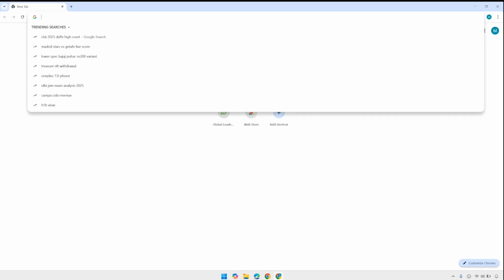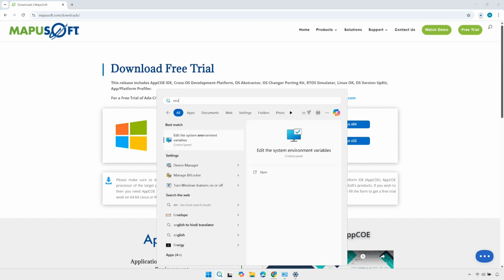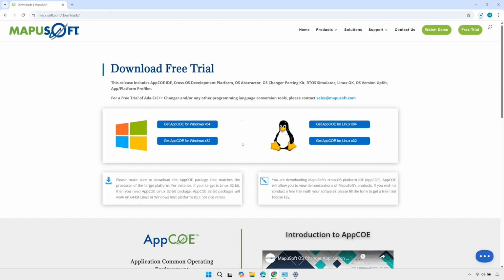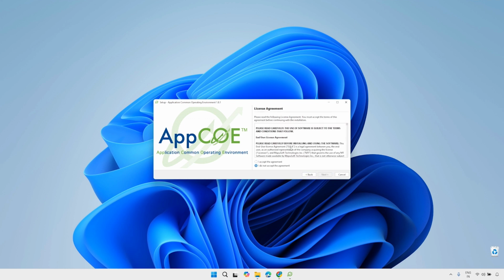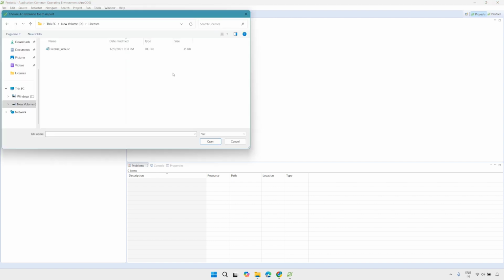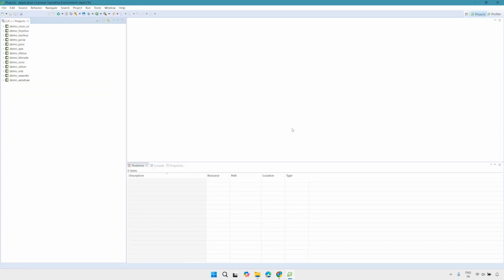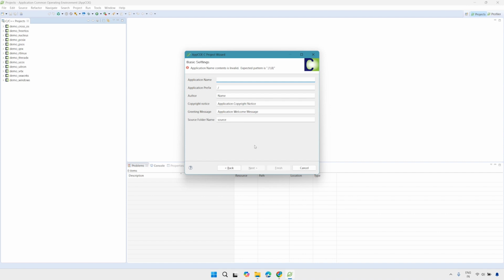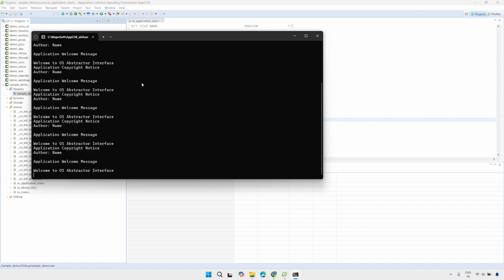AppCOE Installation Guide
In this video, we provide a step-by-step guide on how to install AppCOE (Application Common Operating Environment) seamlessly. This tutorial walks you through the complete installation process, ensuring you can set up the platform without any issues.

AppCOE is a powerful development environment that supports embedded software development, RTOS simulation, and host-to-target communication through TDCI (Target Device Communication Interface). This video will help you get started with AppCOE for building, testing, and deploying embedded applications efficiently.

Key features include:

Detailed Installation Process for AppCOE.
System Requirements and Pre-installation Checklist.
Configuring and Setting Up AppCOE for Development.
Applications in embedded software development, real-time simulation, and hardware integration.
Whether you're a developer, student, or engineer, this guide will help you get started with AppCOE quickly and effectively.